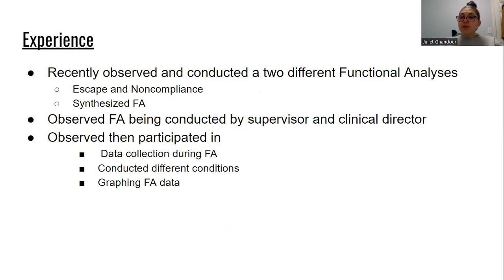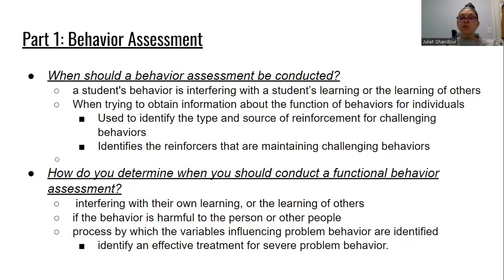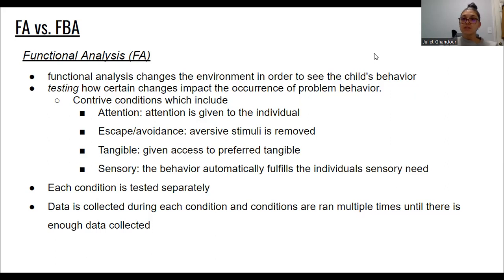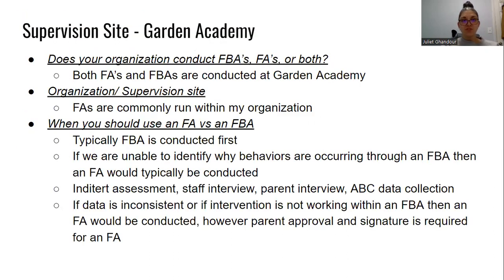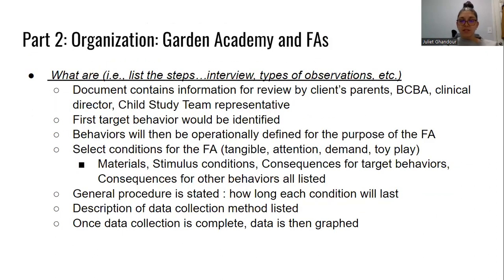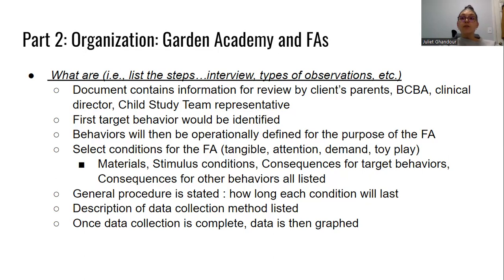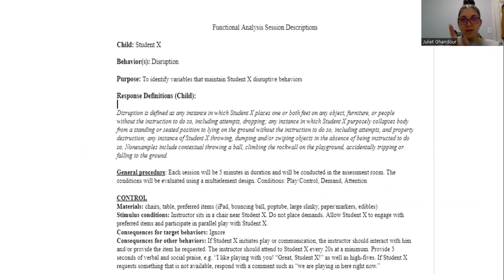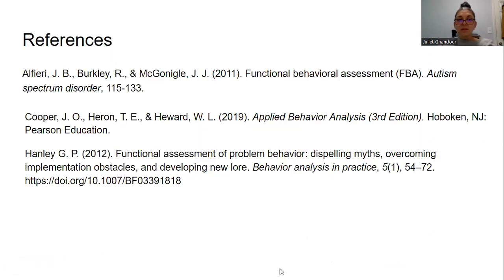FBA vs FA